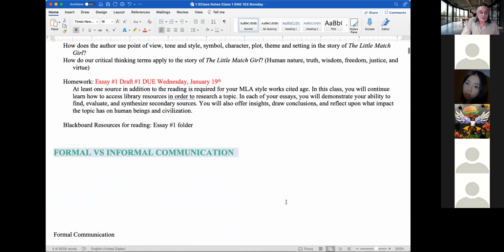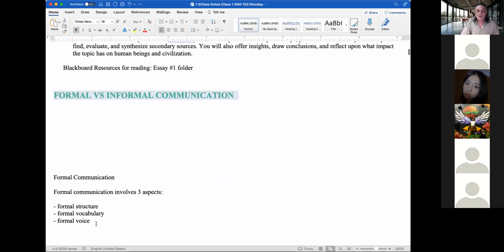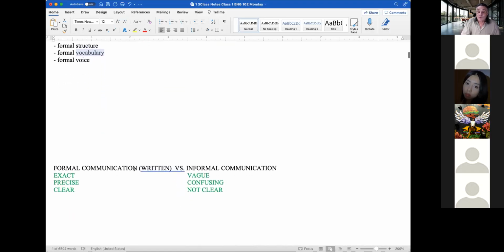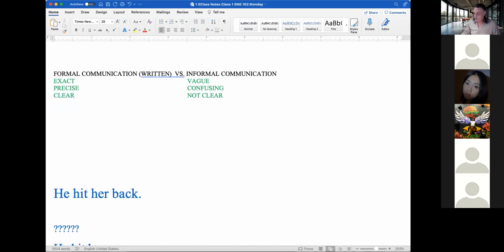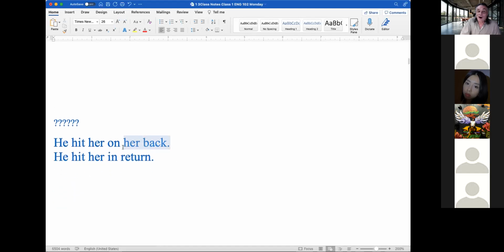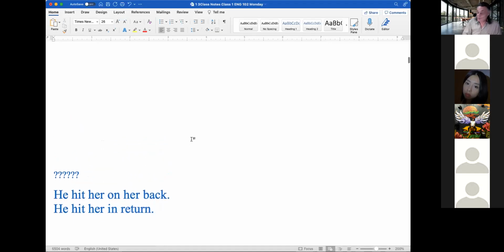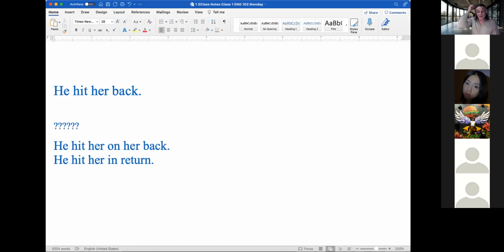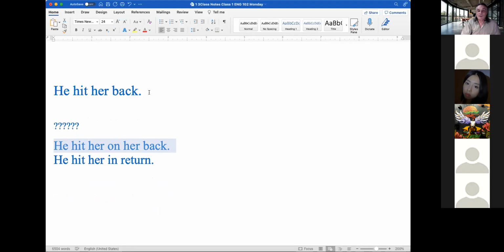Formal Communication Introduction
This class video provides an introduction to formal (written) communication. The focus is on the difference between formal and informal communication.
Formal voice.
Formal structure.
Formal vocabulary.
Ypu can see all my videos and read my brief essays